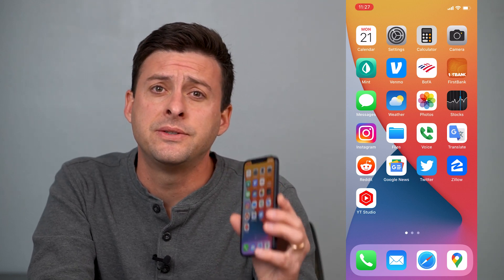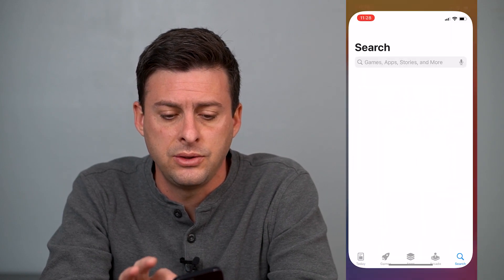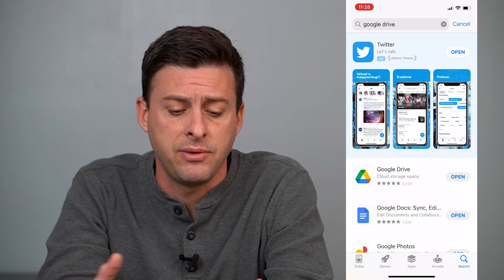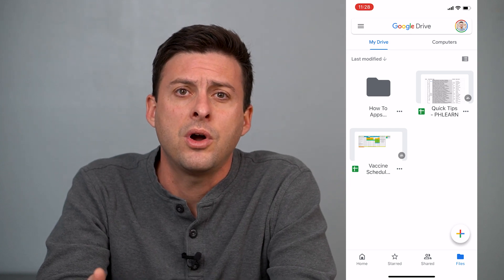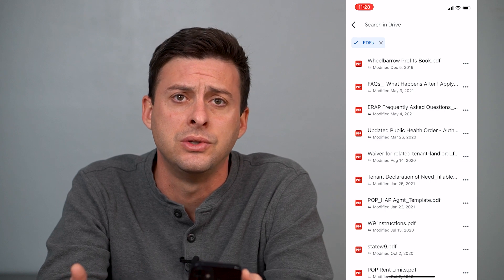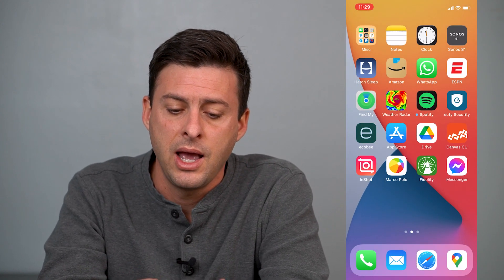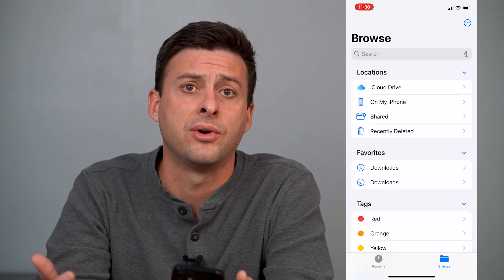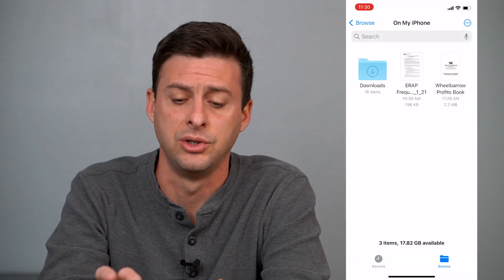How To Download ANYTHING From Google Drive To iPhone!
Let's download anything (video, photos, files, PDF, doc, etc.) from your Google Drive to your iPhone files folder.